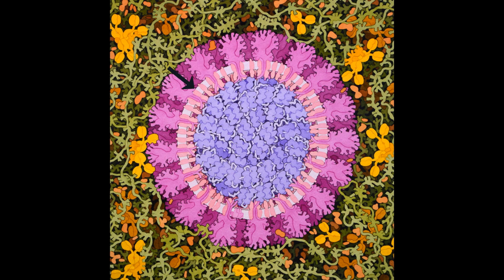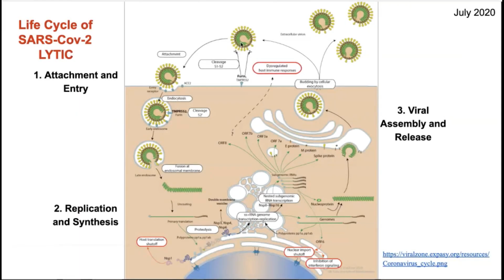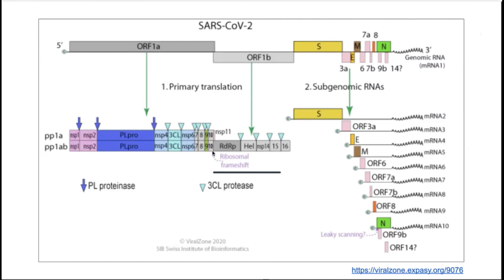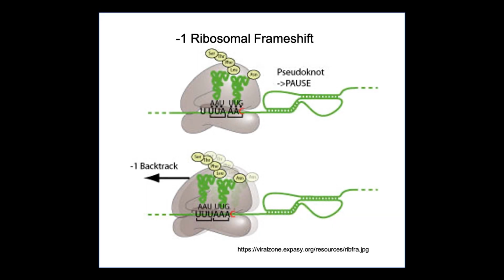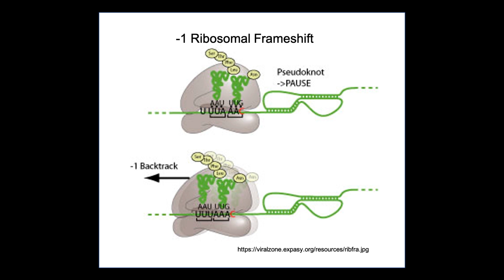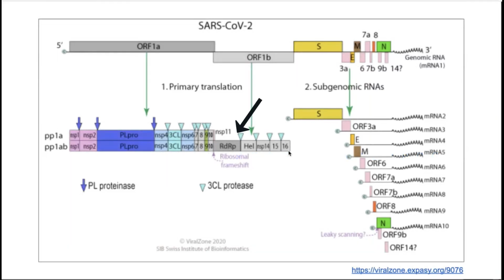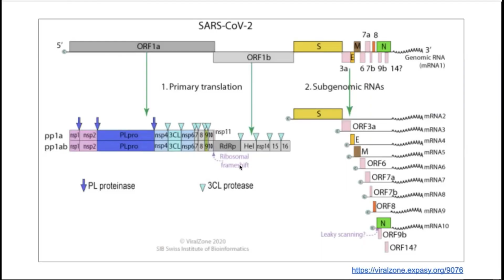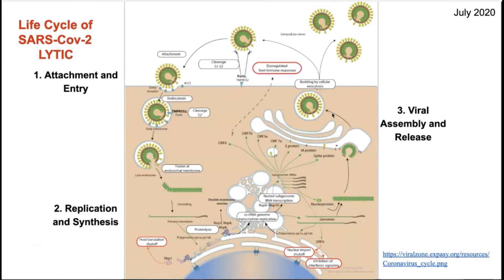SARS-CoV-2 Life Cycle (Summer 2020)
Overview of Viral Life Cycle